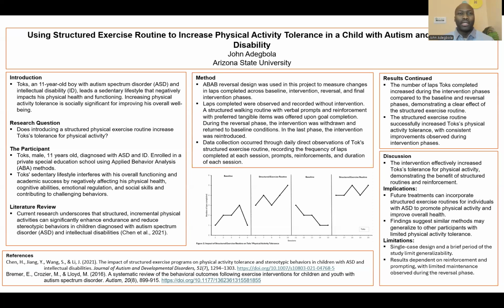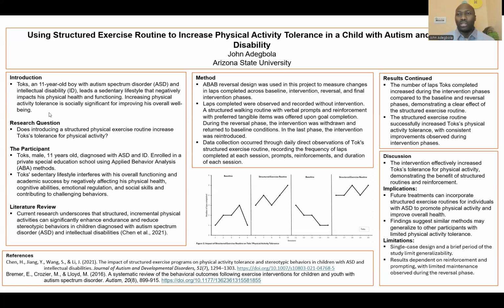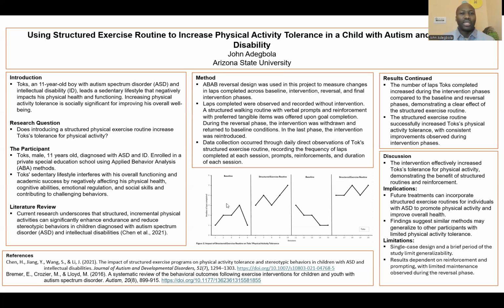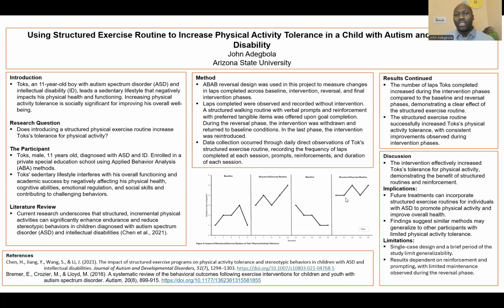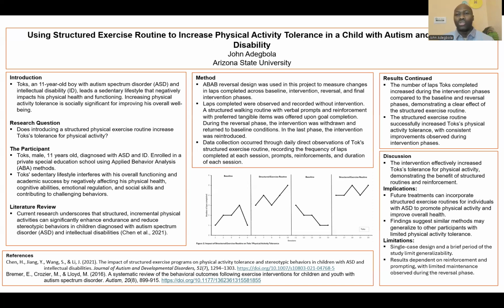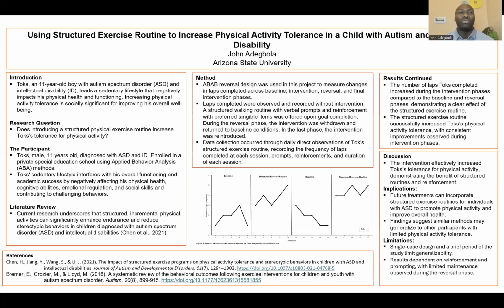Using Structured Exercise Routine to Increase Physical Activity Tolerance in a with ASD/ID